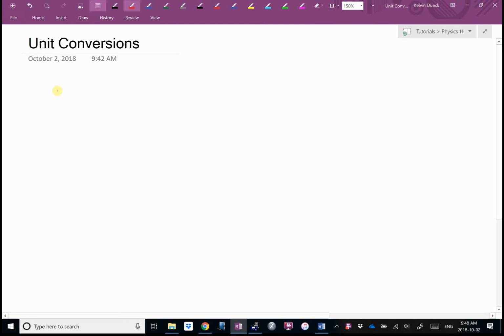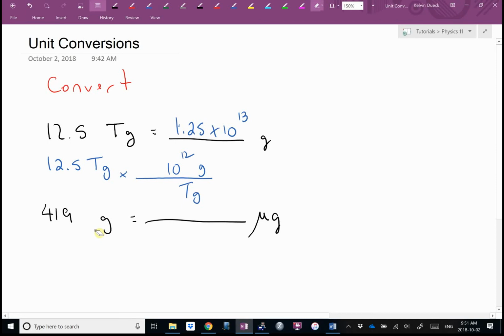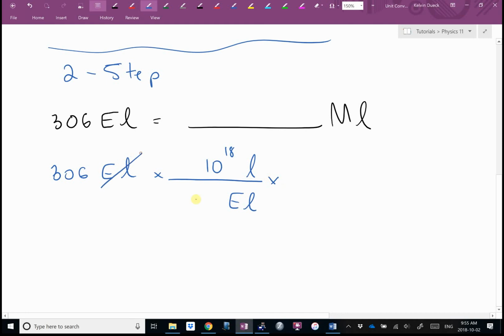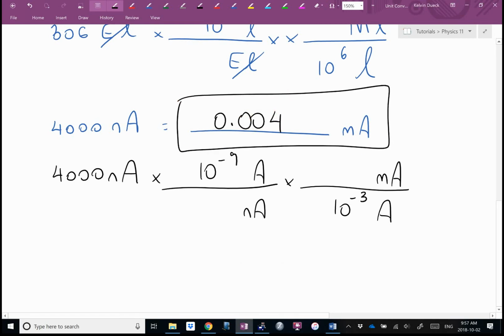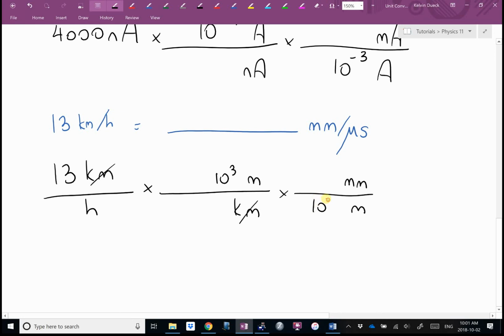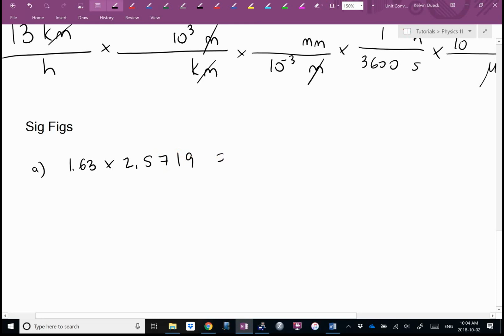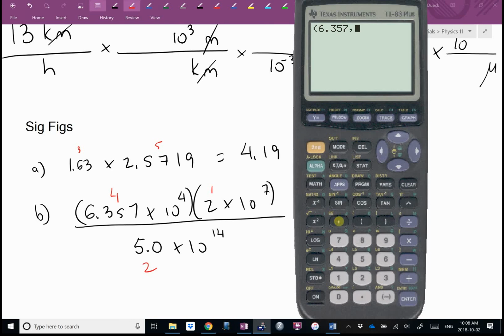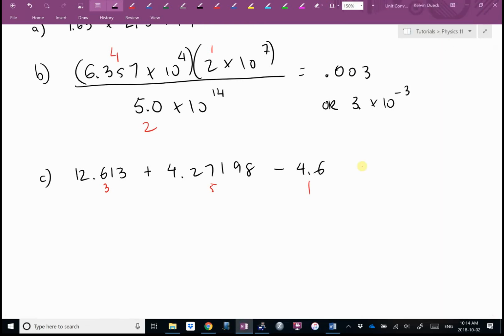Physics 11 Unit Conversion Tutorial